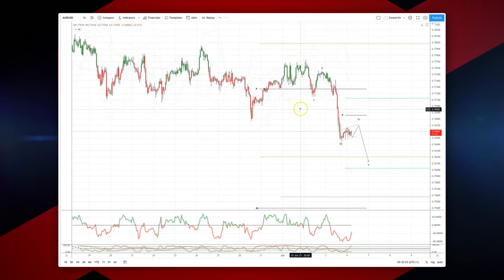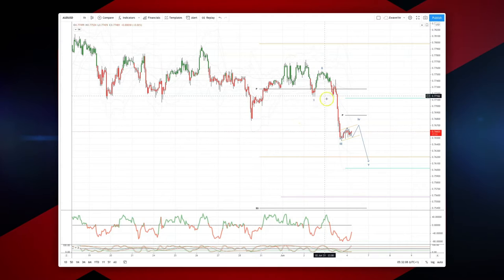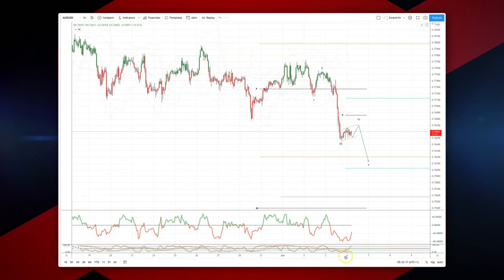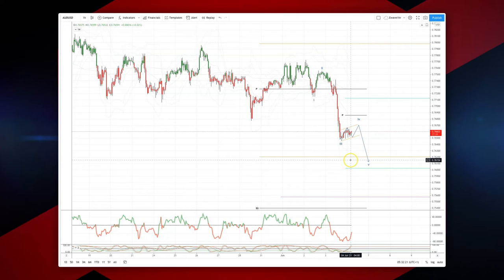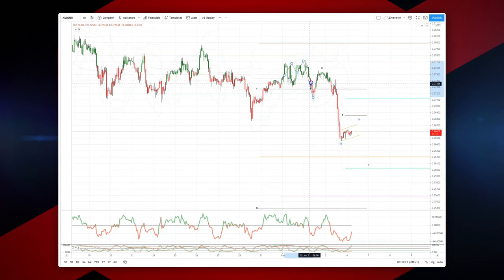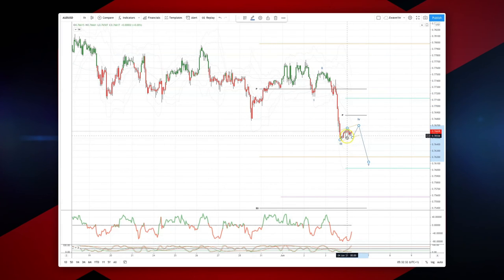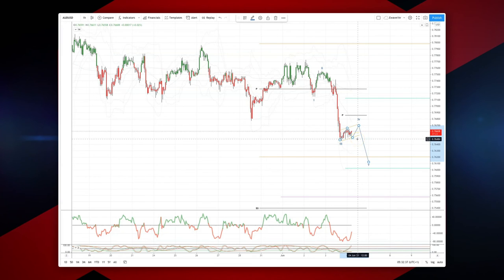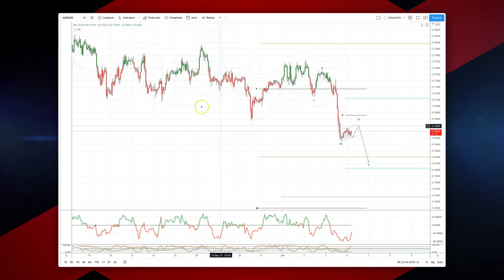Patrick’s Elliott Waves - Episode 33: AUDUSD